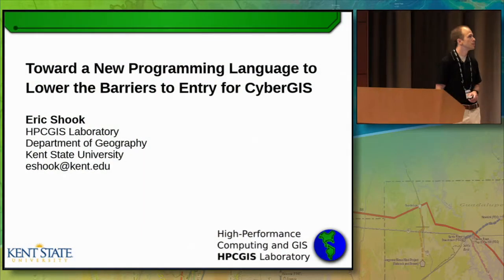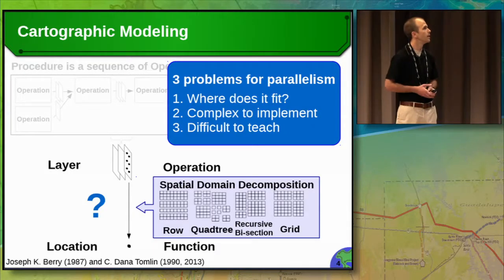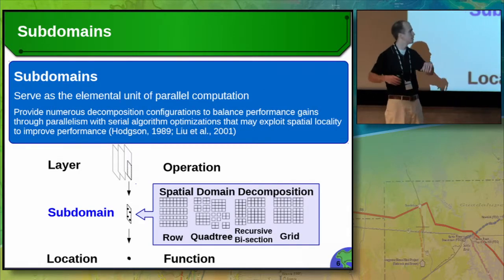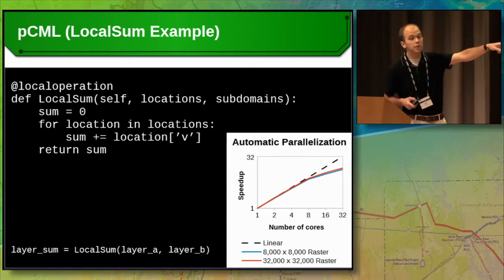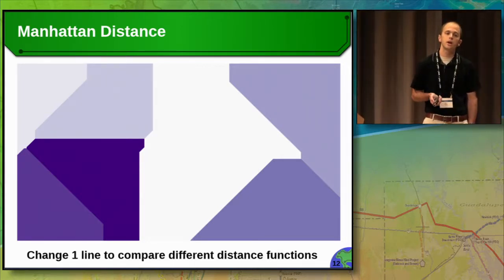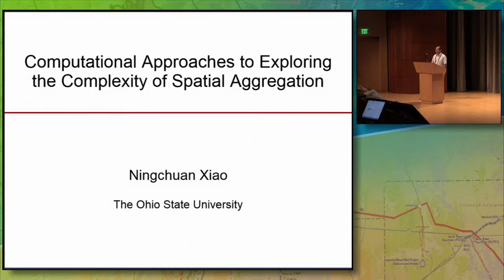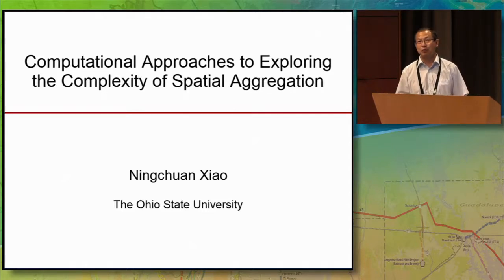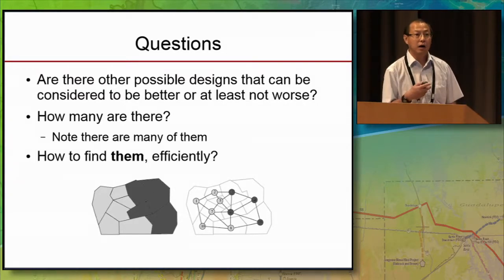CyberGIS'14 Lightning Talks (morning)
Lightning Talks
Chair: Nancy Wilkins-Diehr, University of California, San Diego

Toward a New Programming Language to Lower the Barriers to Entry for CyberGIS – Eric Shook

Exploring Sustainable Systems Through Case Syntheses Using CyberGIS – Mu-Ning Wang and Timothy Nyerges

A Statistical Analysis and Geospatial Distribution of Soil Moisture in Texas – Gonzalo Espinoza, David Maidment, Irene García-Martí and Timothy Whiteaker

Computational Approaches to Exploring the Complexity of Spatial Aggregation – Ningchuan Xiao

Efficient Mapping of Large-Scale Moving Objects on a High Performance GIS – Hongchen Xu, Luo Chen, Ning Jing, Wei Xiong and Lu Liu